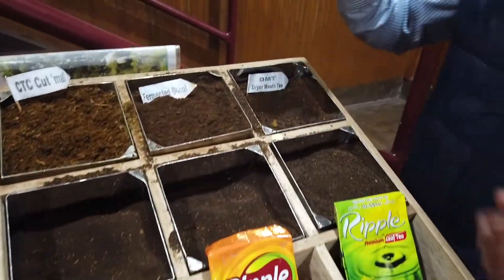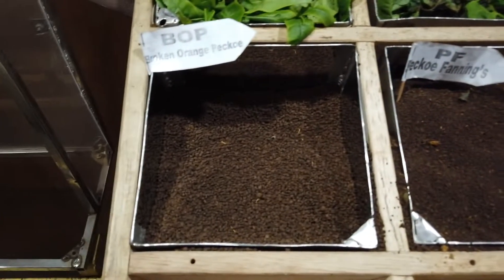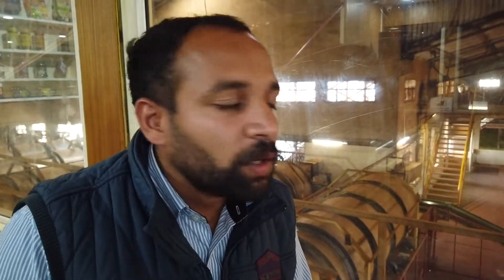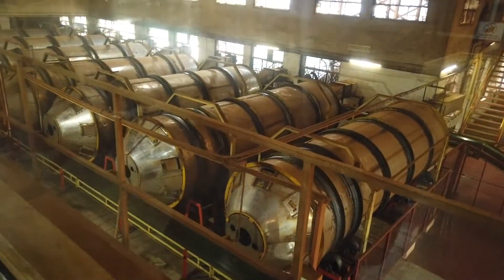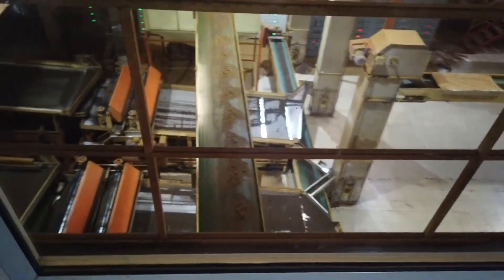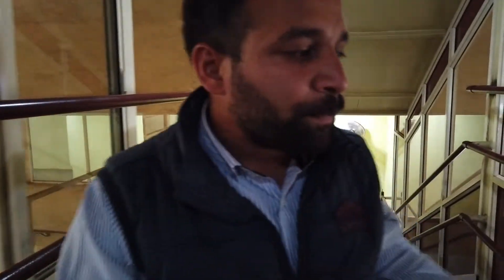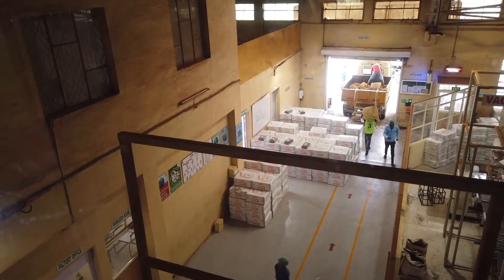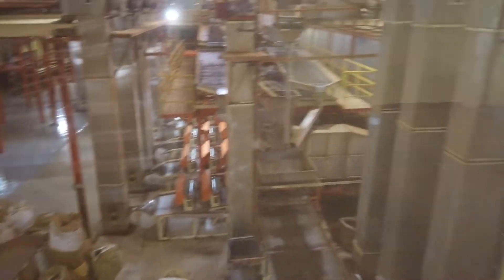Madupatty Tea Factory Munnar|Munnar Sightseeing| Sightseeing in Munnar|Munnar Tour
I hope with my 25 years of tourism experience I have been able to create a quality content for tourism information seekers. Tour With Shailesh (TWS) is one of the few dedicated vlogs on tourism. It showcases various aspects of Tourism ranging from destinations, sightseeing places, road trips, train journeys, cruises, experiences, hotel reviews, restaurant reviews, food, health, wellness, spirituality, travel tips, tutorials, people, and more.

Madupatty Tea factory is a KDHP factory now open to public. It gives enthusiasts an insight into Tea manufacturing. Right from the time the tea leaves are plucked till its packed and sent out; the complete process can be seen at this factory. A guided tour in multiple languages I available for ease of understanding.You can view this entire procee from an elevated track covered with glass.

Entrance Fees
Adults : Rs.100
Child : Rs.40
Timing : 0900 hrs to 1900 hrs

Closed on Monday & Specific Public Holidays